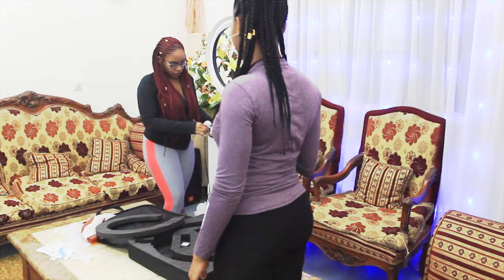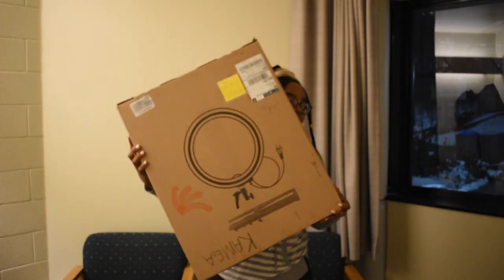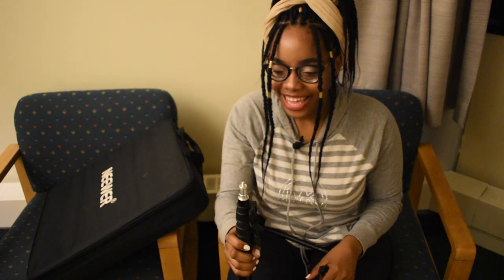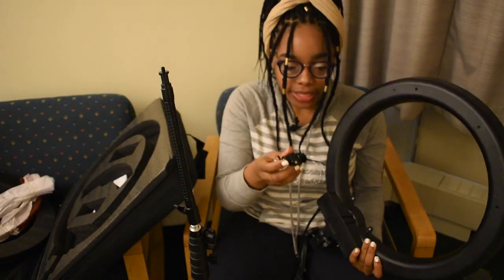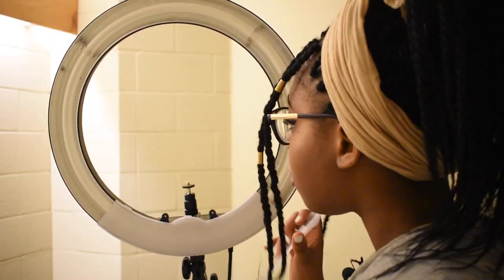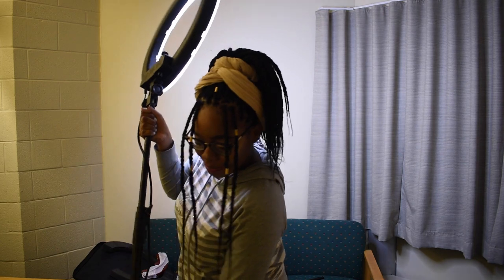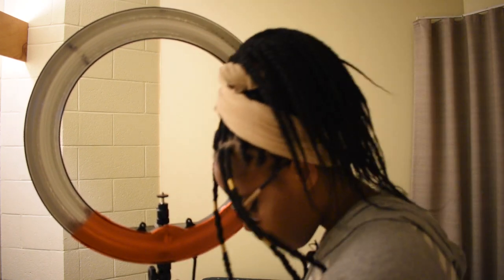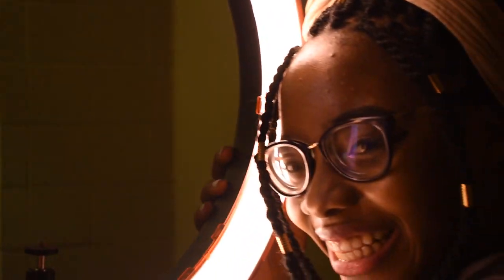UPDATED REVIEW ON THE NEEWER RING LIGHT | Dimmable 18 inches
RING LIGHT REVIEW | UPDATED VERSION
You want to buy a ring light? This one is for you ;)

Link to the ring light

snap: gracenoua